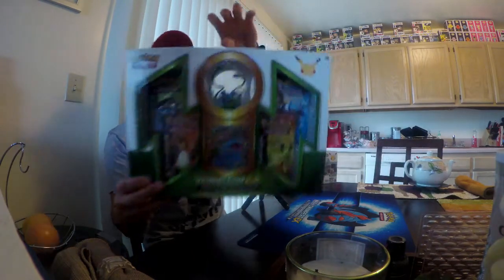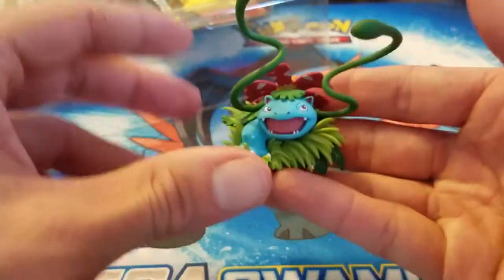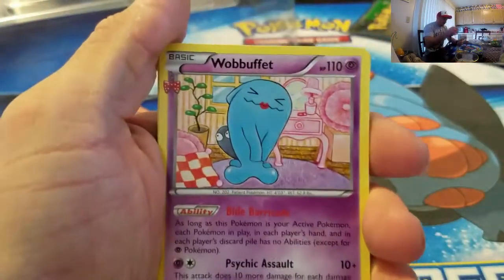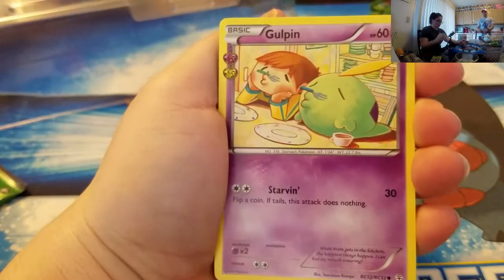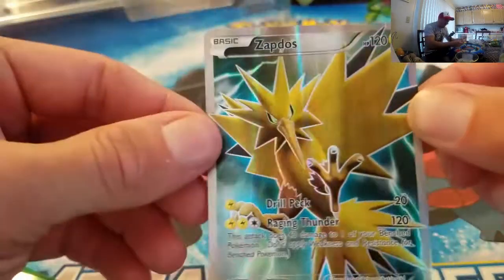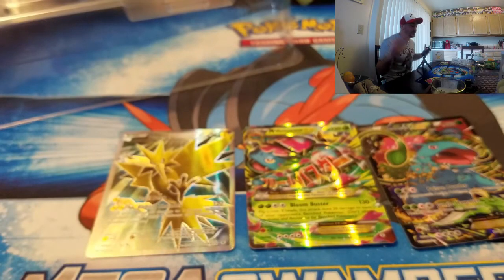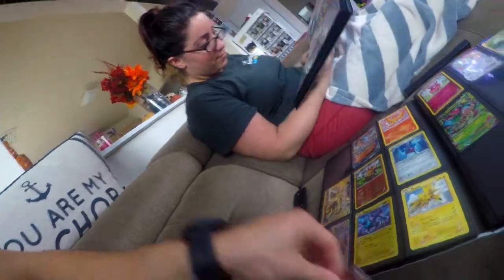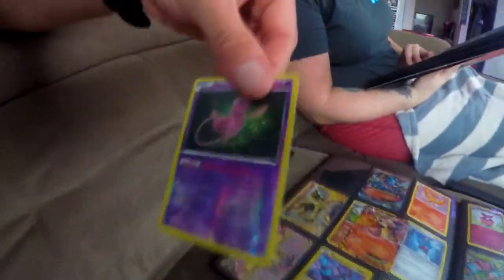TRADING CARD TUESDAY | POKEMON | Venusaur-EX Box | PLUS TRADES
Each Pokemon Red & Blue Collection: Venusaur EX Box comes with a Full Art print of Venusaur EX, a Jumbo card of Full Art Venusaur EX. Included also are 4x Generation Booster packs, and a code card for the Pokemon TCG Online game